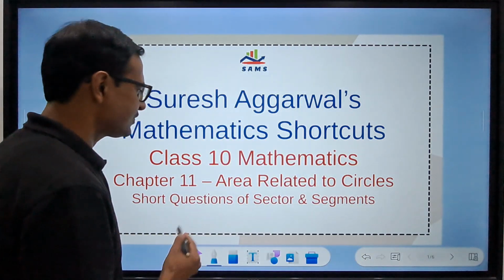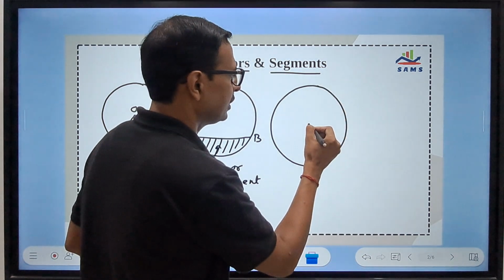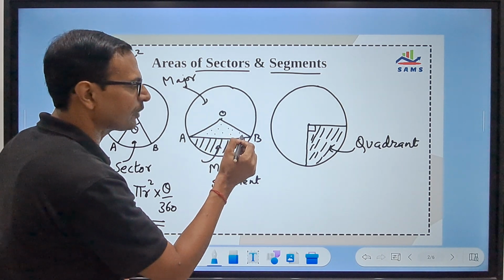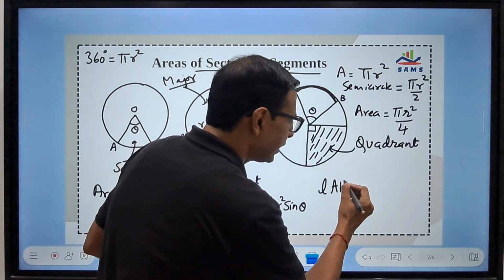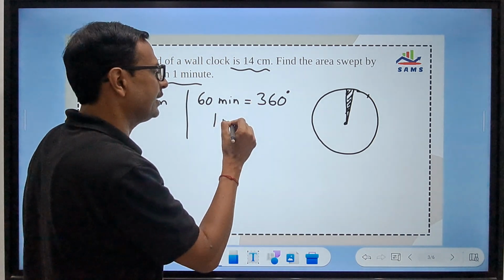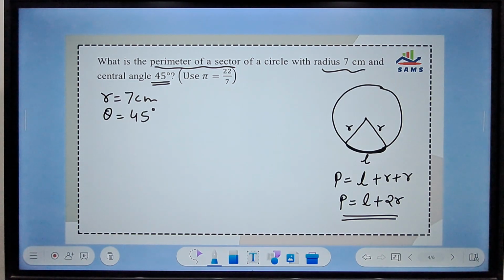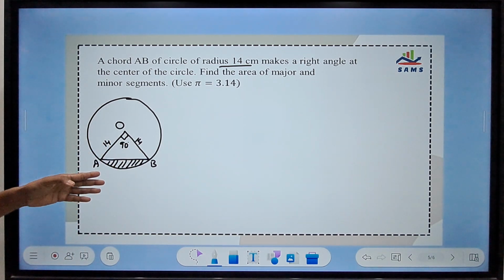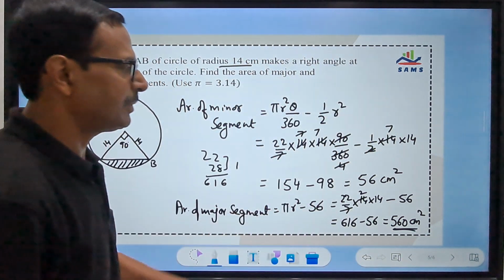Class 10 - Areas Related to Circles - Video 1